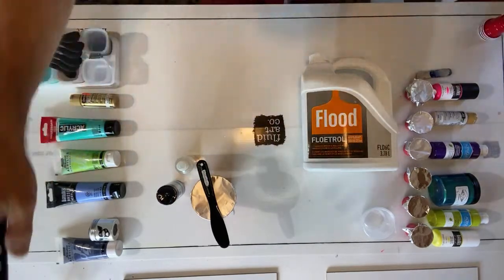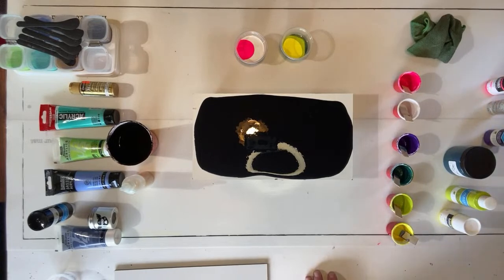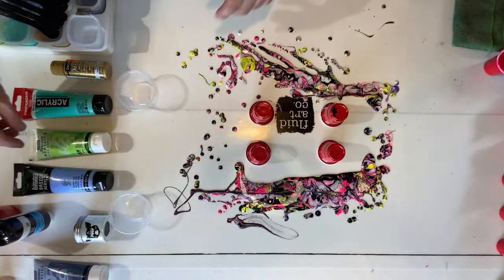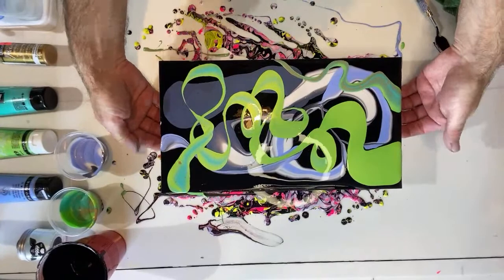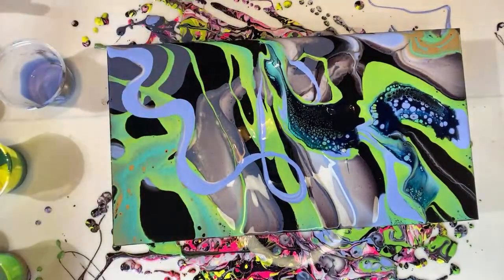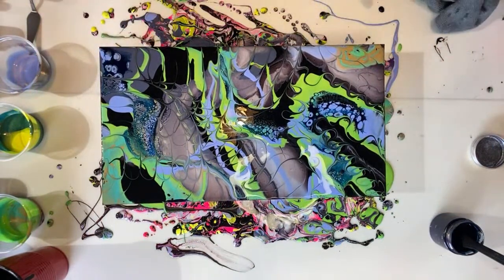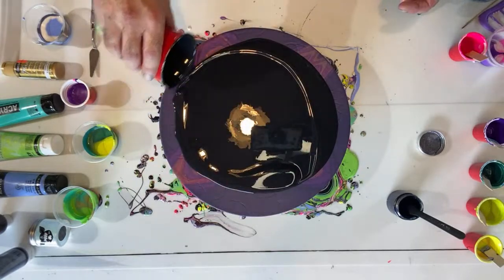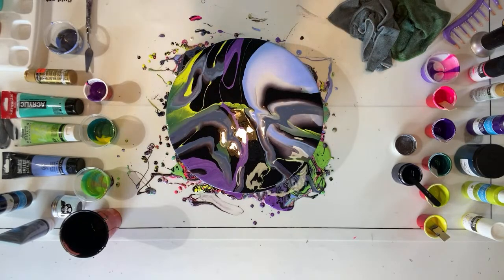Acrylic Pouring Live Q&A Part 2 ALL questions answered with SECRET tips & tricks revealed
Hi Friends! In “How To” Part Two we shall be showing you all the tips and tricks to help you create a great studio, even in the smallest spaces as we used to paint in our kitchen but now thankfully have a dedicated space which we shall show you around in detail and be answering any questions you may have. We shall also be covering the basics in mixing your paint with various ingredients for the many different acrylic pouring techniques.

We shall be moving THE live show to EVERY OTHER SATURDAY at the same time of 1pm PST 3pm Central 4pm EST starting July 22nd 2023 - the general consensus form numerous Facebook posts was that Sunday is generally Family day and that less is more hence the move to Bi Weekly shows ❤️ we greatly appreciate the love and support from our regular viewers and hope that the move will be an incentive to watch and hopefully grow our audience 🙏 also starting on this date will be ‘the Saturday Sandwhich’ with Britt Clayton from Britt Clayton Design where we shall be asking our audiences what techniques they what us to demonstrate an work on so we as artists can focus on education and help our followers achieve the results they desire ☺️

We are starting to build a following and gaining some exposure and popularity, so if you can, please feel free to show your love and support for Vanna and I by donating to Frosty Eye Kandi and help to bring YOU more videos more often - as a PayPal donation we receive 100% of the donation tax free 🙏

You can visit the Frosty Eye Kandi Facebook Store and buy a piece of Art to show your support (which we much rather prefer 😊)

Most of the high end products used in our videos are all from Fluid Art Co including TLP This Little Piggy pigments, Australian Floetrol, mixing pots, silicone mats & other essential products from a great small company with amazing products and impeccable customer service! ❤️ free delivery with orders over $150

I highly recommend the ‘Shelee Art’ Online Fluid Art and acrylic pouring course @

Attention Beginners! Please join our Facebook group ‘the Acrylic Crazy Train’ 🚂❤️🚂 where you shall find many amazing and wonderful fluid artists from all over the world just waiting to help and watch you succeed 🚂❤️🚂